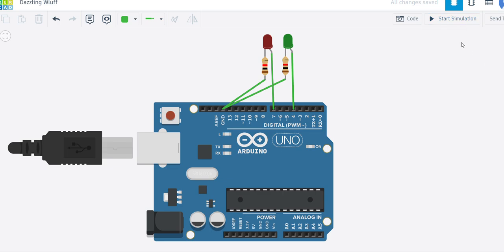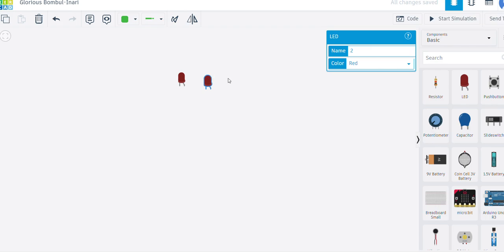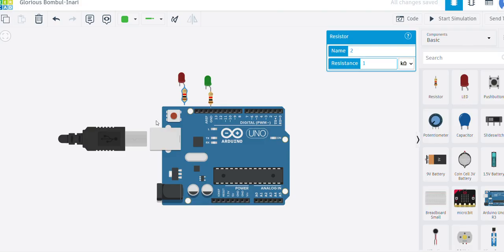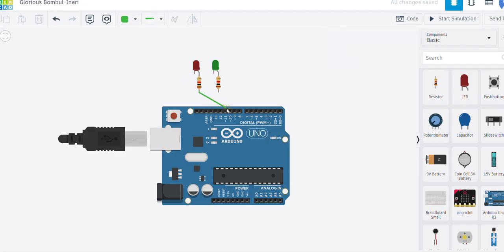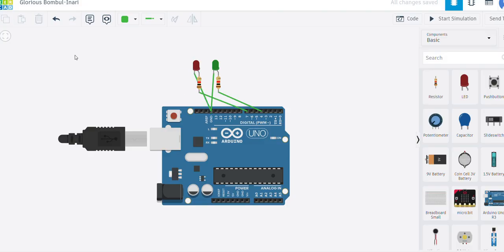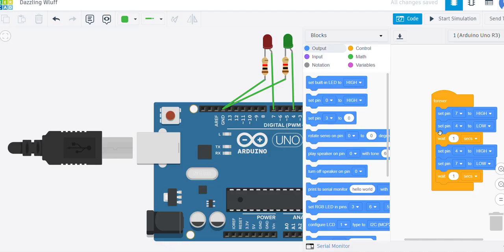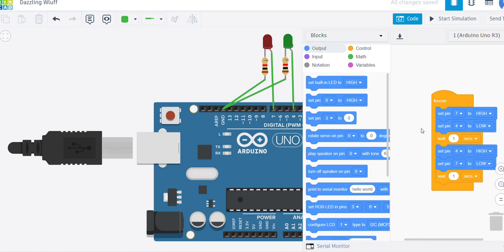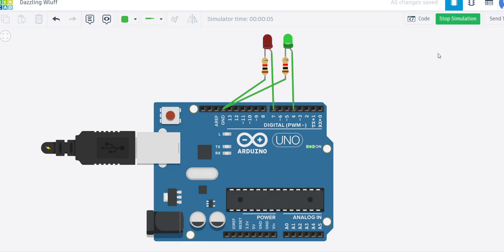DIY Alternating LED Blink with 555 Timer IC – Beginner Electronics Project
In this beginner-friendly electronics tutorial, learn how to create a circuit where two LEDs blink alternately using the versatile 555 Timer IC. This project is perfect for those new to electronics and provides a hands-on introduction to the astable multivibrator mode of the 555 timer.

🔧 Components Needed:

555 Timer IC

2 x LEDs (any color)

2 x 1kΩ resistors

2 x 100Ω resistors

1 x 10µF capacitor

5V power supply

🛠️ What You'll Learn:

Understanding the 555 Timer IC and its applications

Setting up the 555 timer in astable mode

Wiring LEDs to blink alternately

Basic troubleshooting tips for beginners

📌 Project Highlights:

Simple and cost-effective components

Step-by-step assembly guide

Visual demonstration of the circuit in action